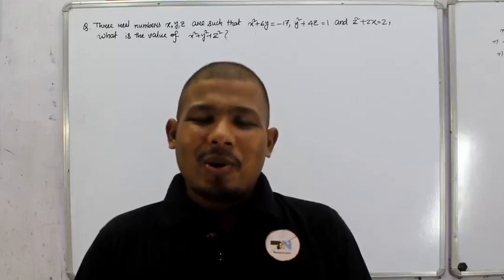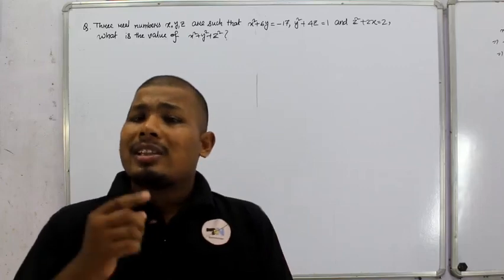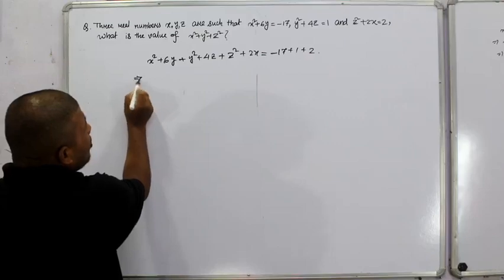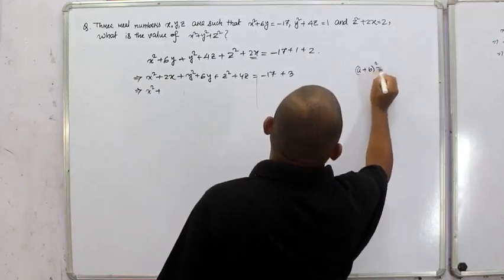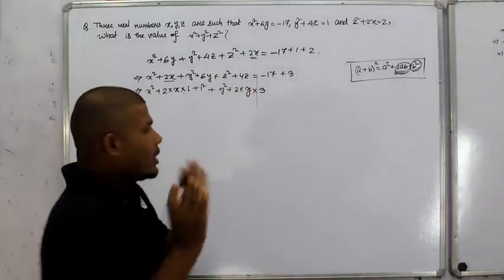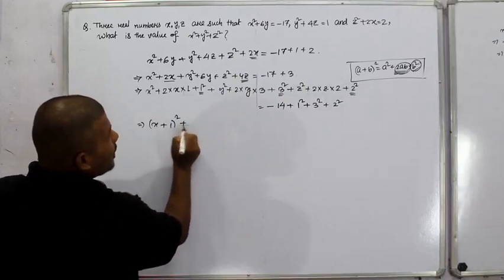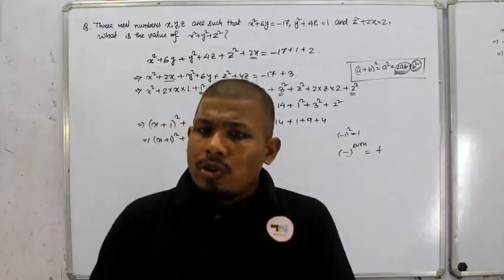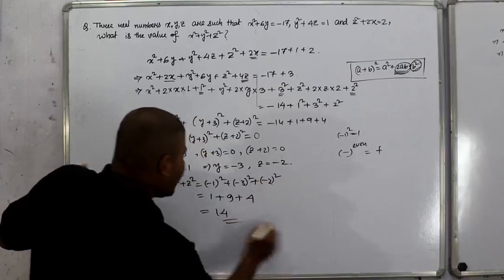MATHEMATICS OLYMPIAD 10//ASSAM ACADEMY OF MATHEMATICS//AAM